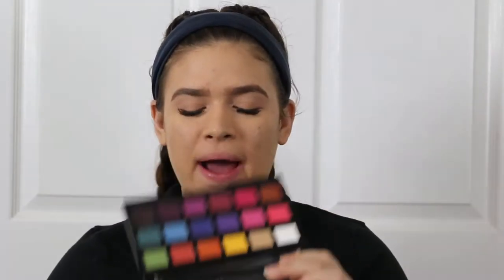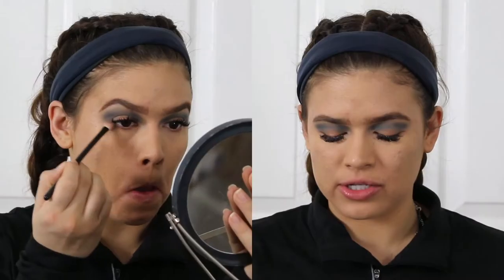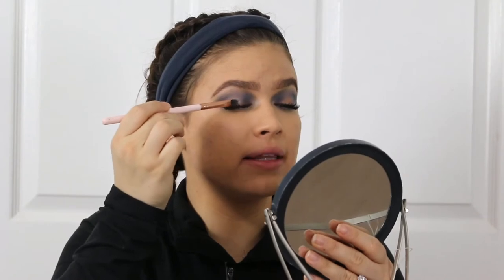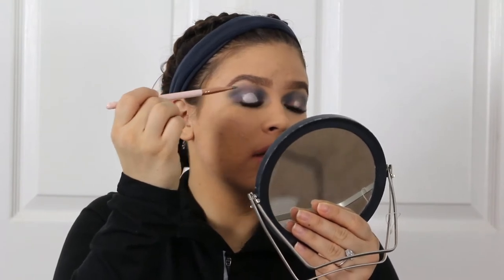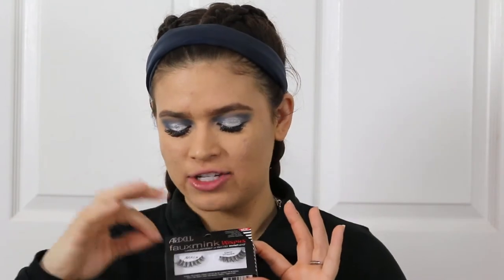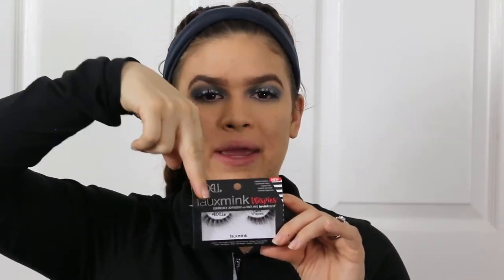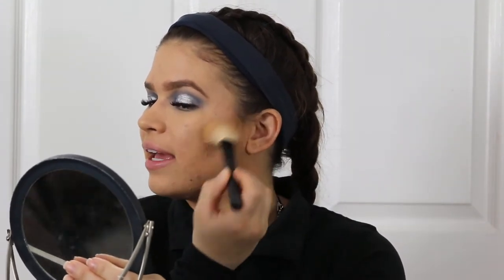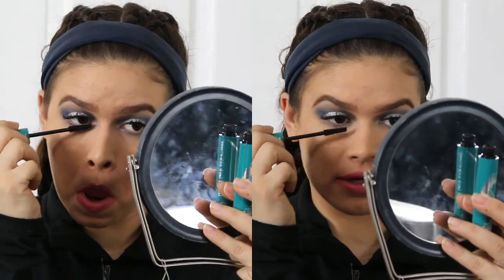Friendswood HS JV Winterguard 2020 | Box5Makeup